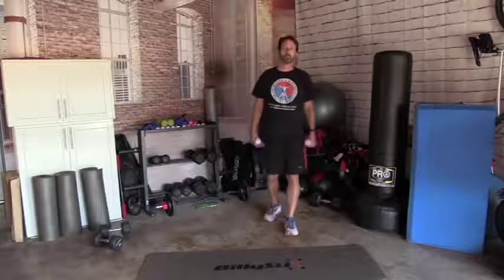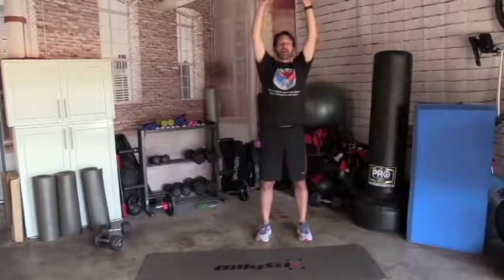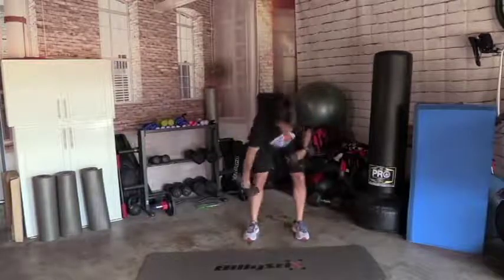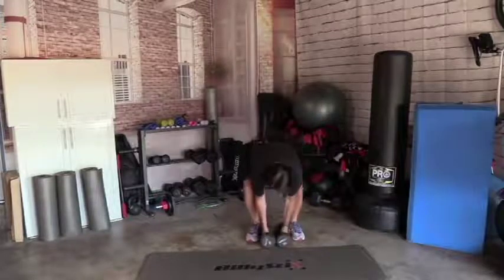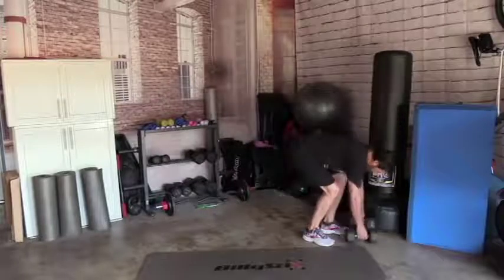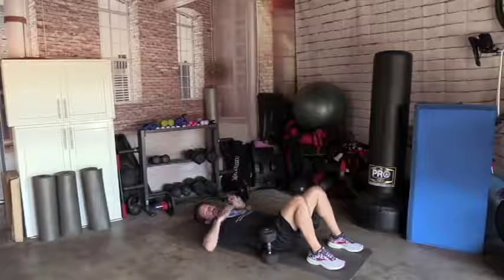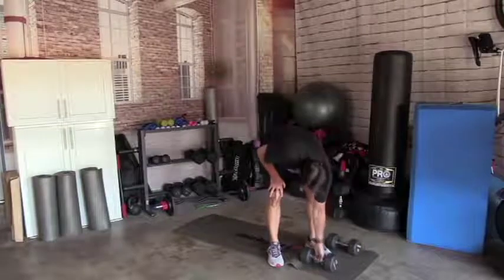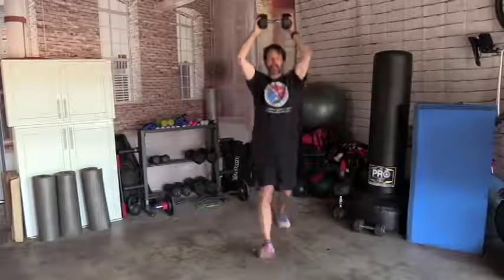Dumbbell Workout 5 20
A moderate 30-minute workout using dumbbells and a mat.  you can use one weight or multiple weight dumbbells.